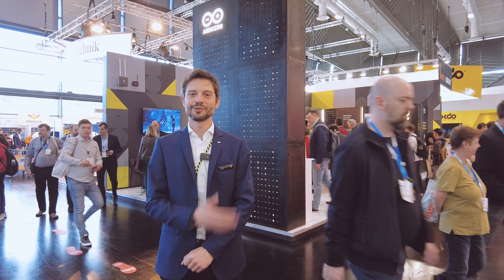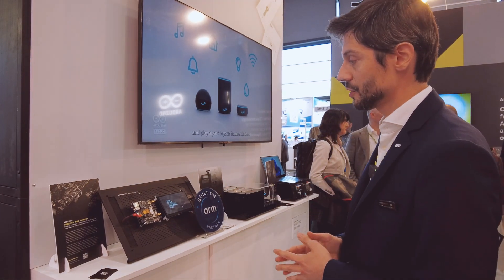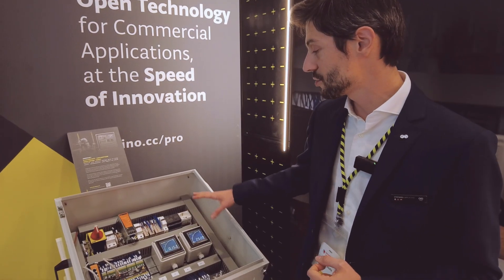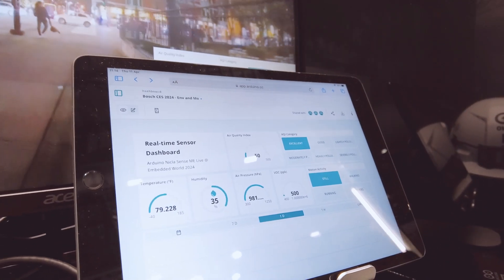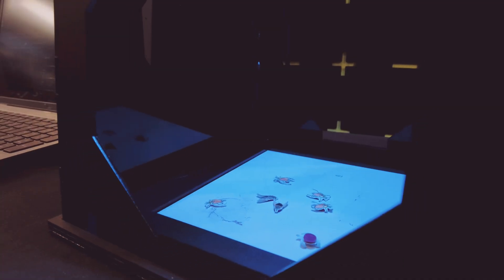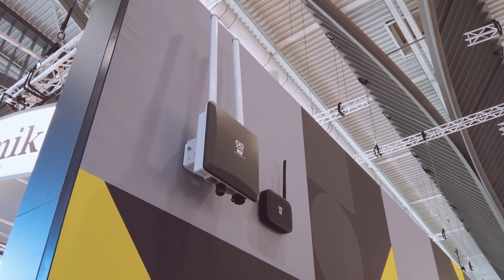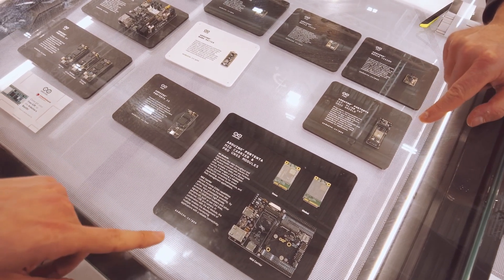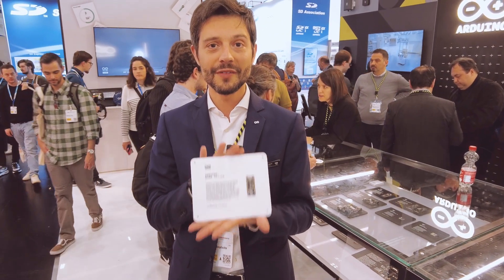Exclusive Access: Explore Arduino's Next-Level Innovations | OKdo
Join us on an exclusive OKdo tour of the ArduinoPro stand with Stefano Implicito. Get ready to delve into the heart of innovation as we explore the latest advancements in embedded systems technology.

Discover the future of embedded systems development with an exclusive preview of the highly anticipated Arduino Portenta Mid Carrier. Designed to revolutionise the field with its robust capabilities and seamless systems integration, this groundbreaking technology is set to redefine the way we approach embedded solutions.

But that's not all! Dive deeper into the world of IoT as we uncover how the Arduino Nicla Vision is reshaping vineyard management practices. From optimising yields to ensuring sustainable growth across Italy and beyond, witness firsthand the transformative power of this cutting-edge technology in the wine industry. 🍷

Which Arduino Pro demo left you inspired and intrigued? 💡